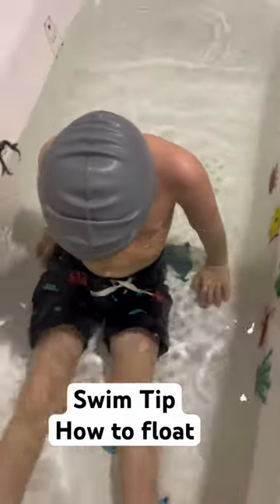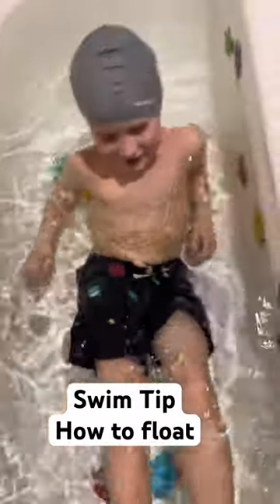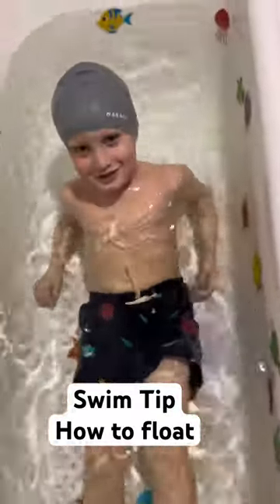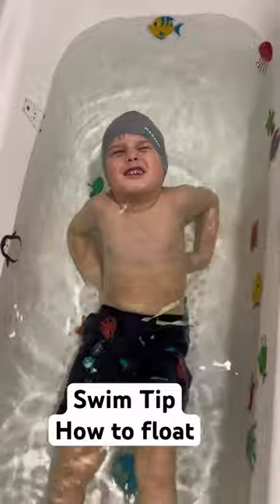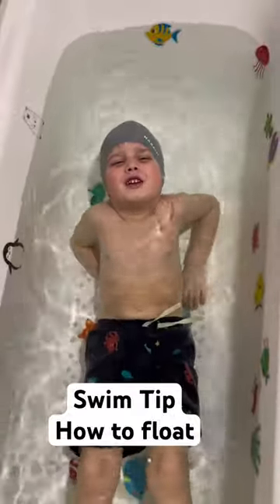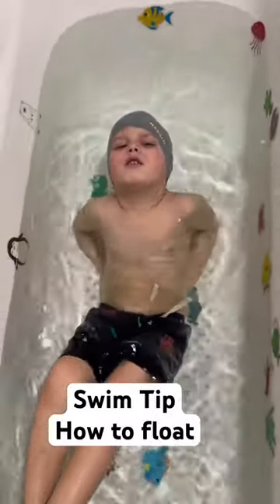How to float | Bath time fun